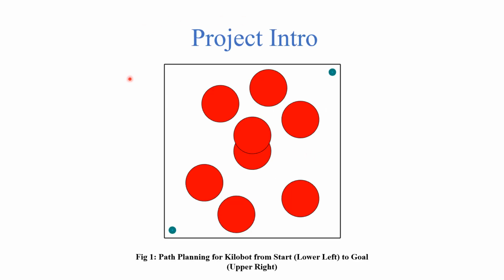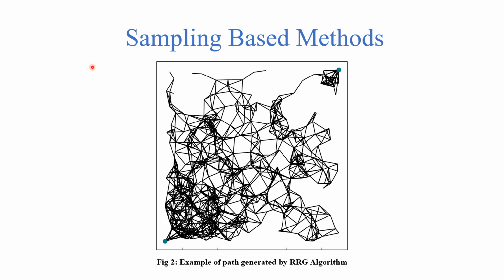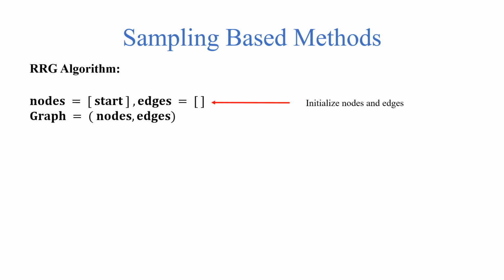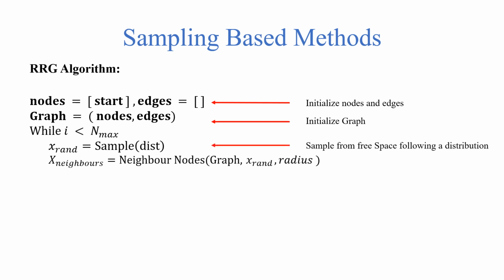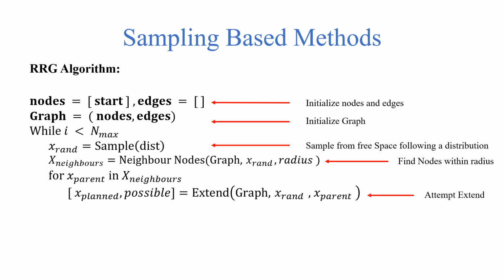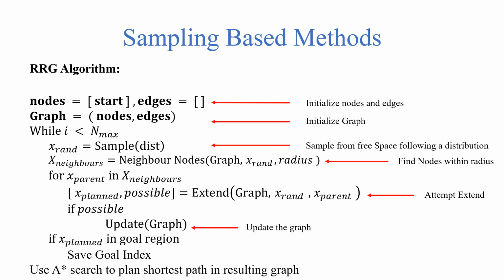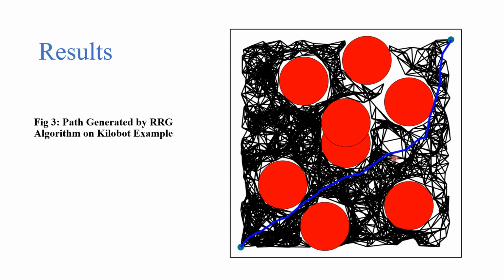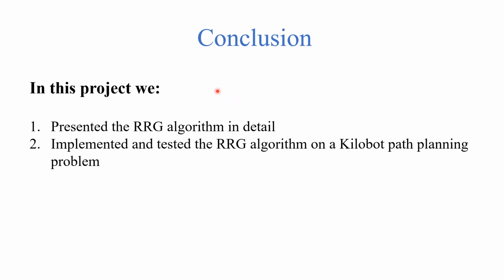Sampling Based Path Planning: The Rapidly Exploring Random Graph (RRG)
This algorithm was first described in the following paper:

[1] Karaman, S., & Frazzoli, E. (2010). Incremental sampling-based algorithms for optimal motion planning. Robotics Science and Systems VI, 104(2), 267-274.